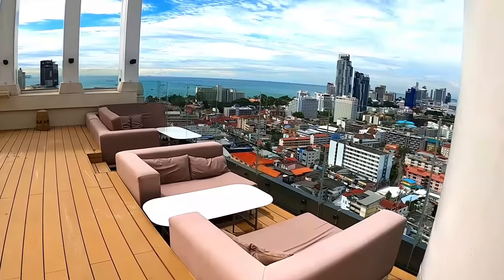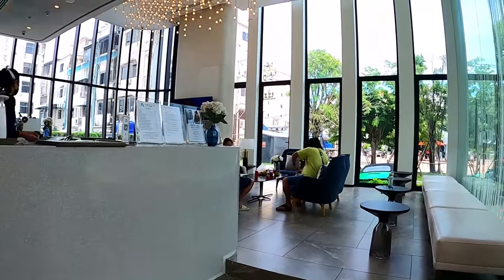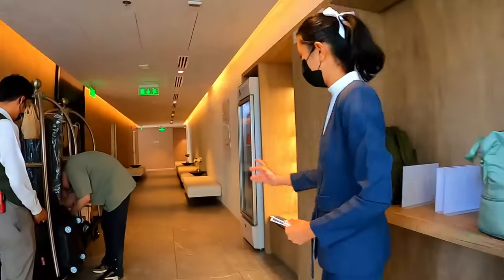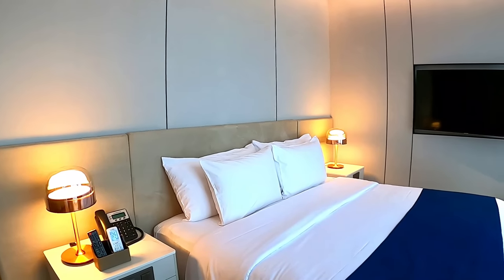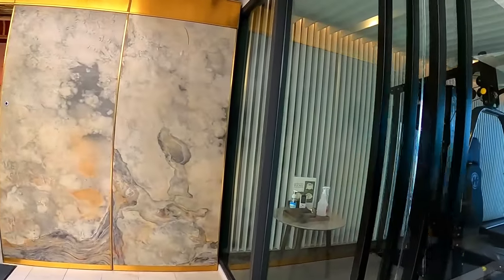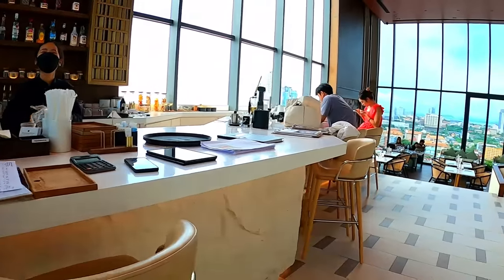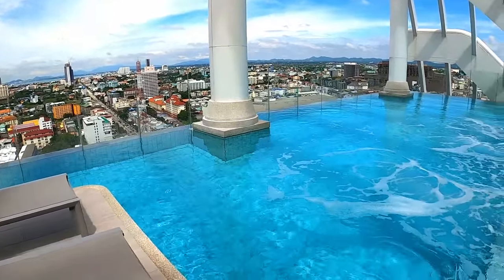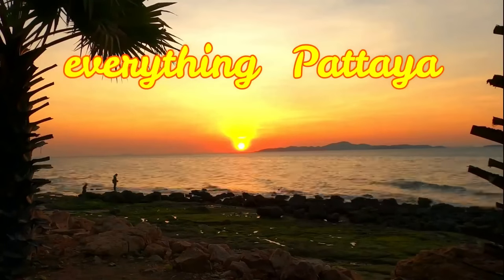Arbour Hotel, Pattaya Thailand, perhaps the best designed hotel in Pattaya. Luxury off Soi Buakhao.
Showing you guys a Luxury Hotel close to the action, 5 minutes walk to Soi Buakhao, Pattaya Thailand.
it really helps to make the videos YOU like to watch.
Arbour Hotel   GPS location   12°56'00.1"N 100°53'29.4"E